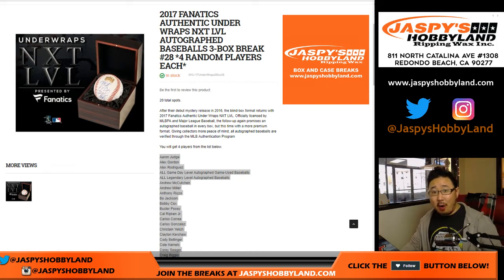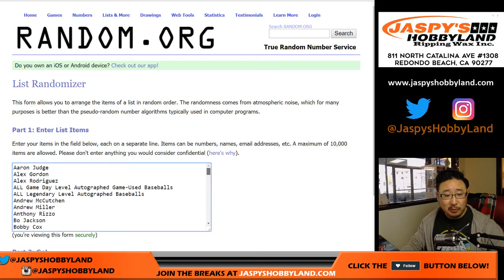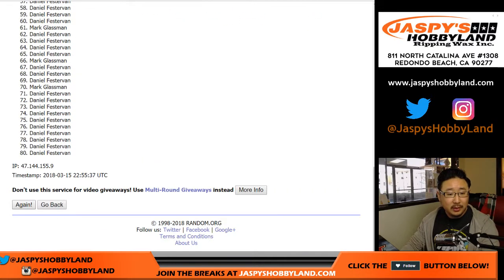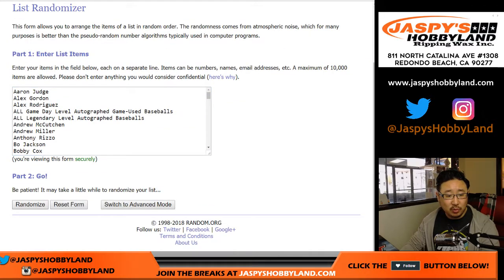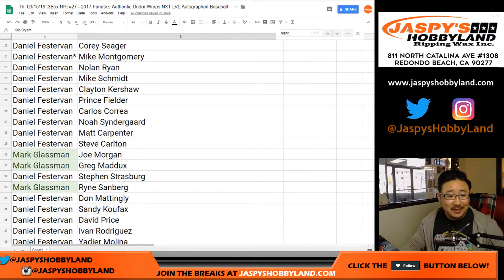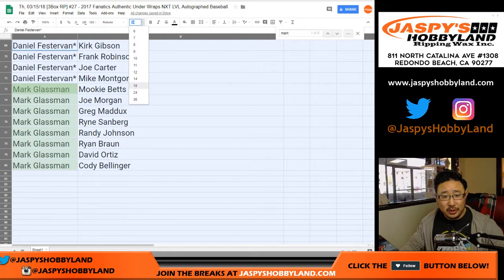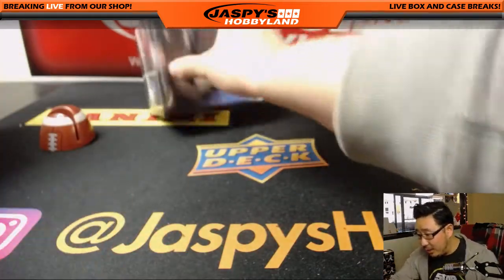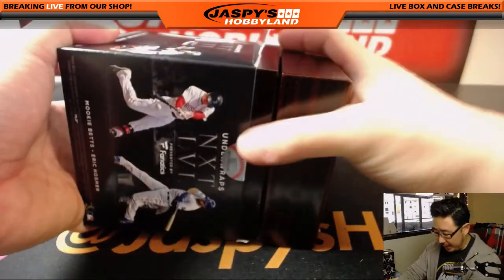Th, 03/15/18 [3Box RP] #27 - 2017 Fanatics Authentic Under Wraps NXT LVL Autographed Baseball